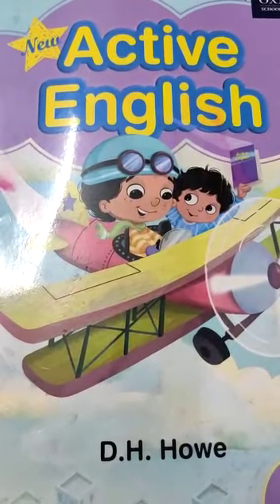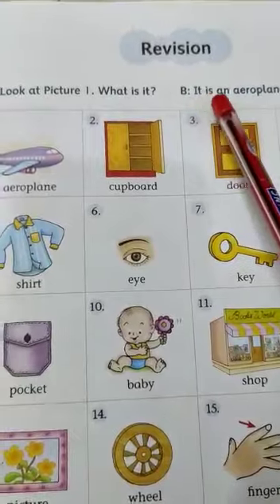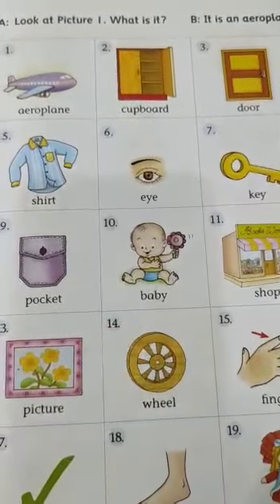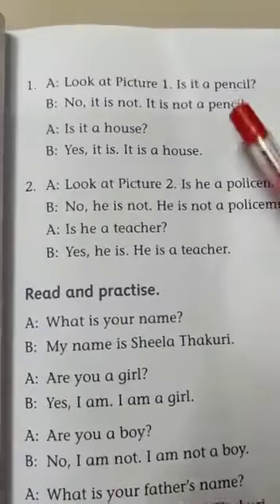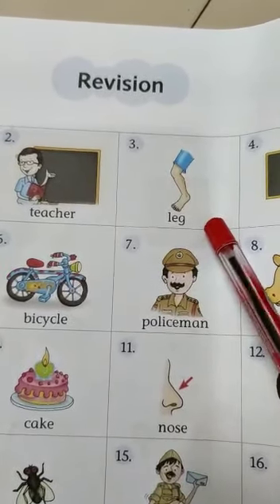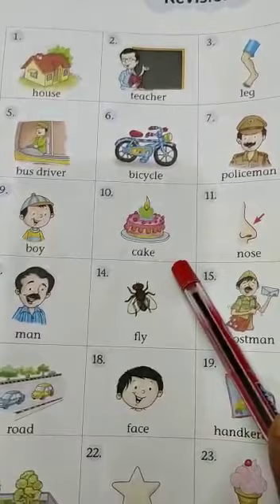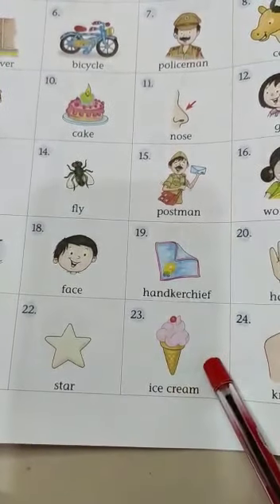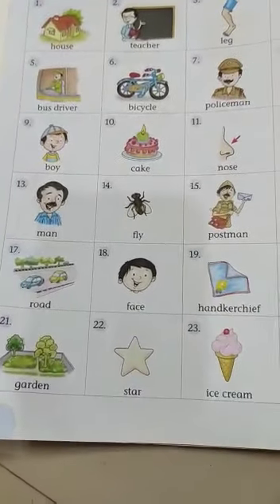STD I (A,B,C)-ENG I - Revision- Look at pictures (Part 1) By Ms Rashmi Jaiswal